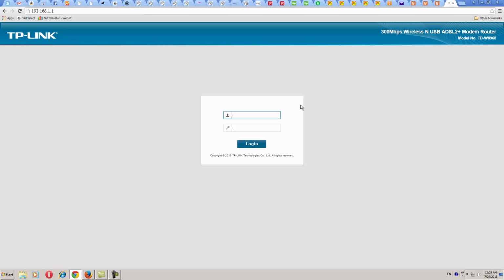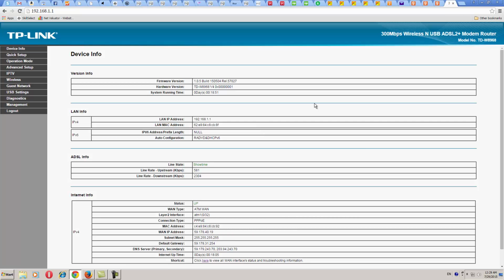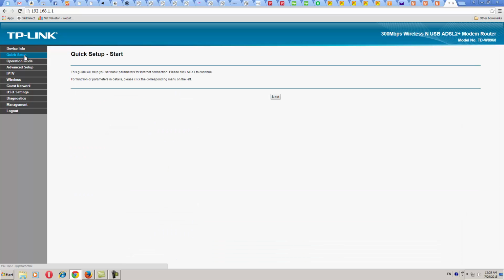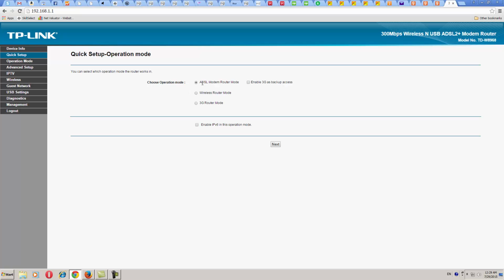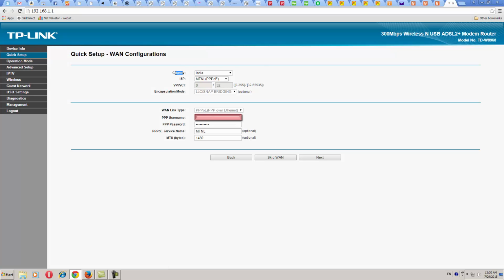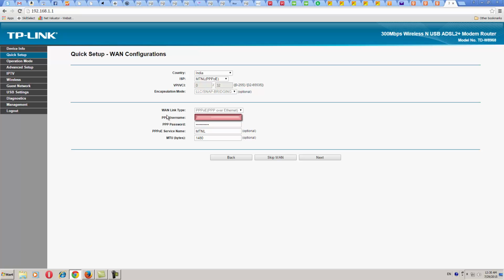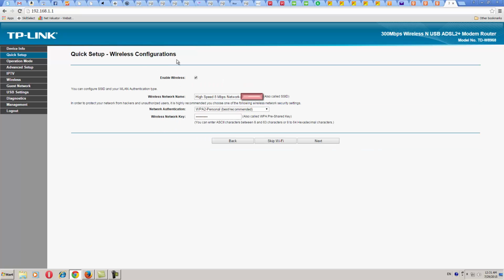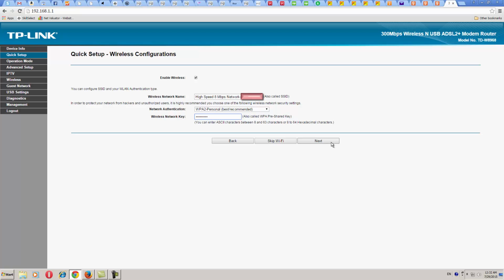TP Link-TD W8968-Installation with MTNL Broadband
In this video you can see how to install and configure TP Link-TD W8968-300Mbps Wireless N USB ADSL2 + Modem Router in your desktop.

How to configure the USB port for Media/HDD device etc. Please below video: